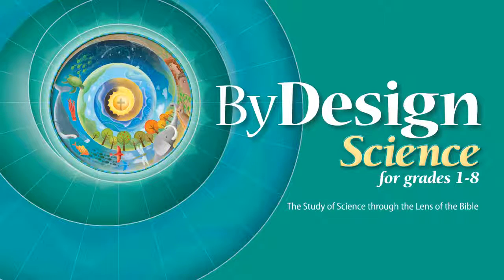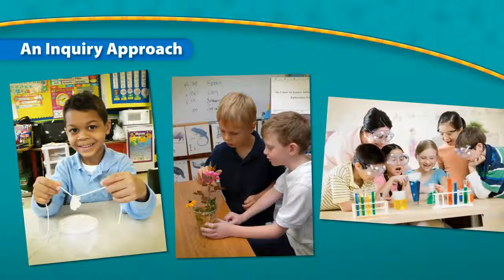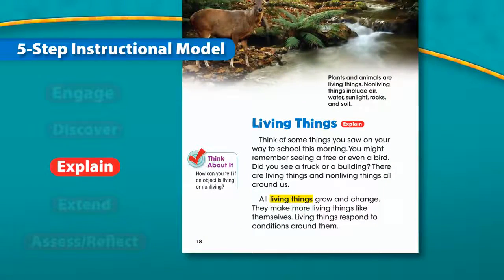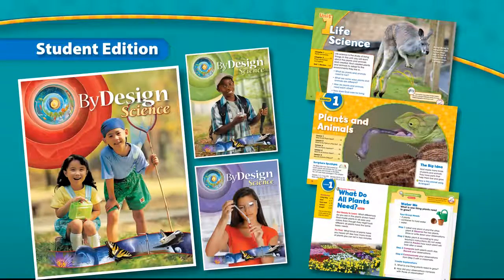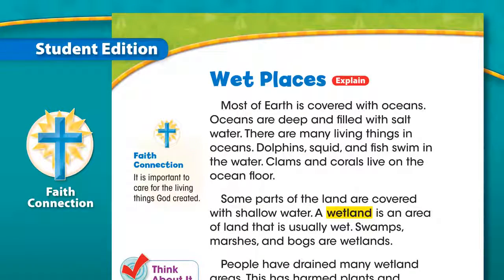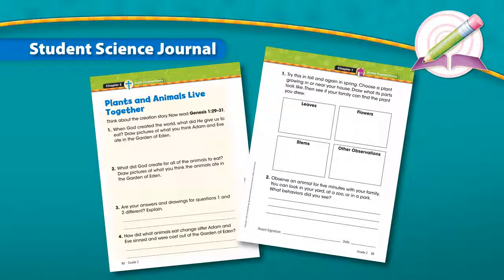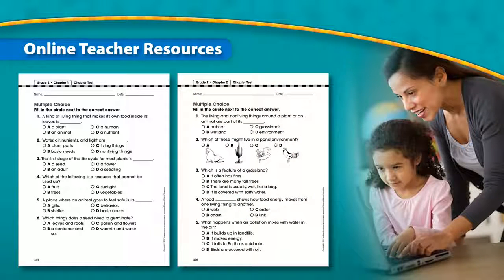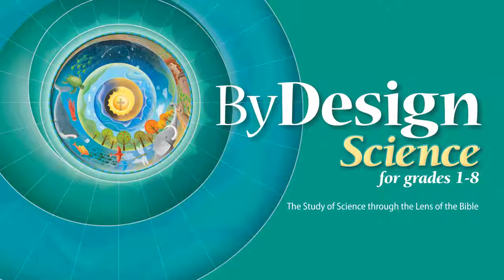By Design Science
By Design Science Program for grades 1-8. Program Developed in Collaboration with the Seventh-day Adventist NAD Office of Education and Kendall Hunt Religious Publishing Division.